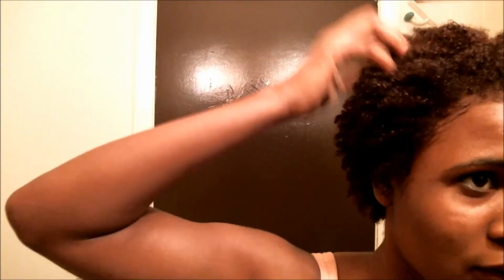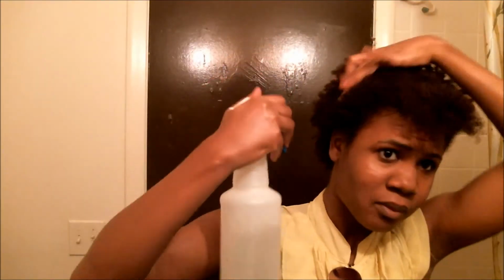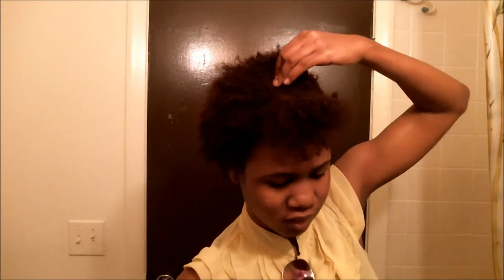Goddess Curls Gel Update Vid (6 Day Journey)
In this vid I will showing my results from the goddess curls wash n go review vid. I went 6 days and my overall opinion is that this gel is AMAZING! It does not flake at all!!! Love it. I purchased the Goddess Curls Gel from Target for $7.99 (not including tax).

Salina :D